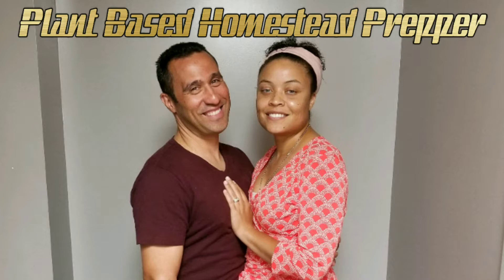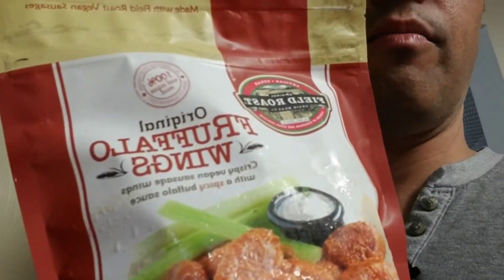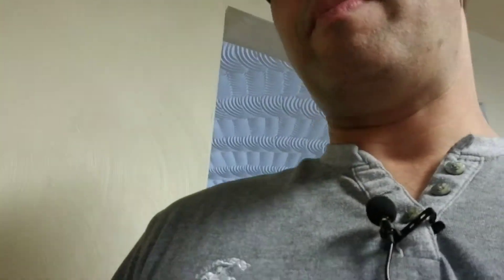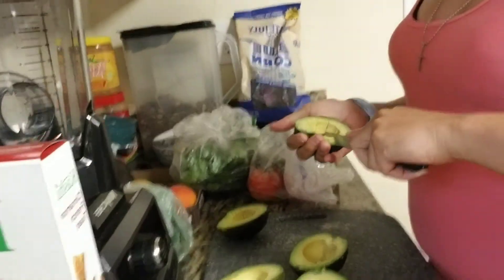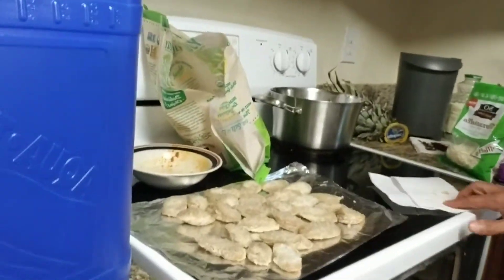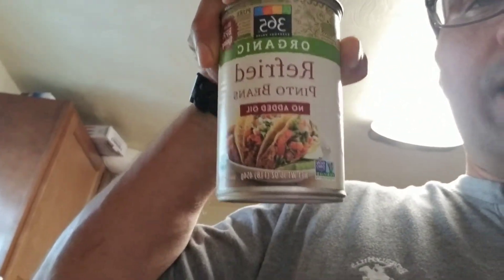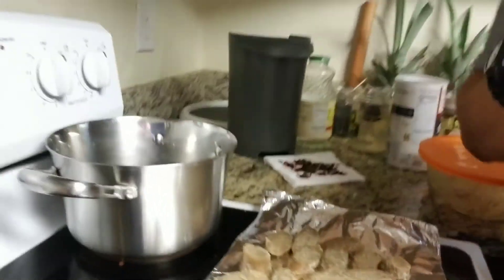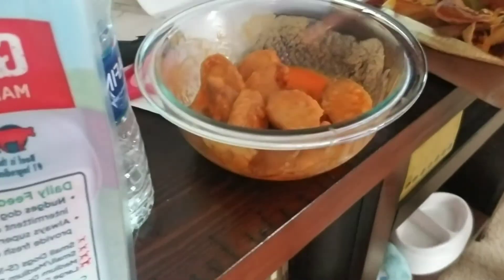Eating Plant Based NFL Sunday Football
We are eating and enjoying some plant-based yummy foods today.  Hope you have as much fun as we did eating.